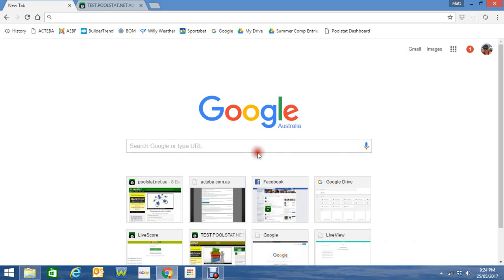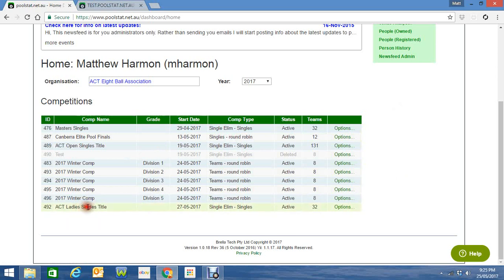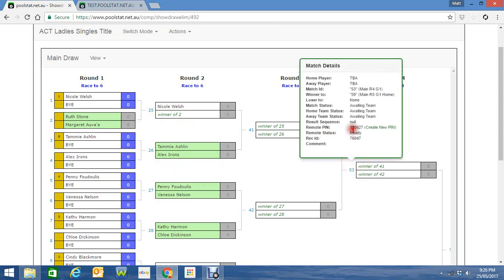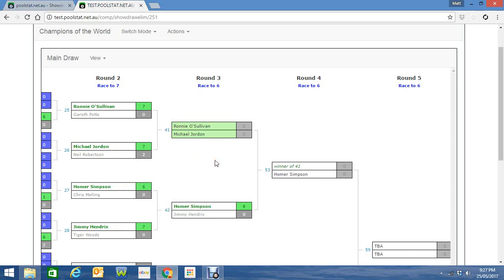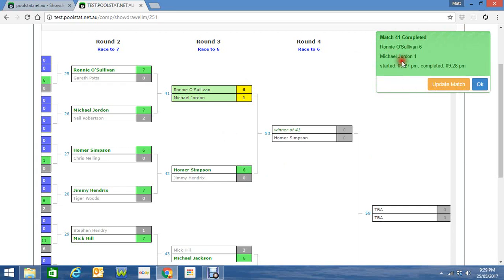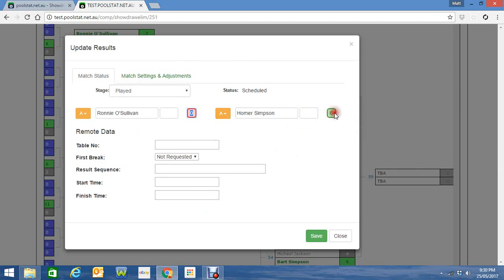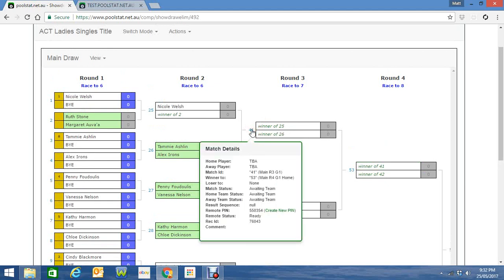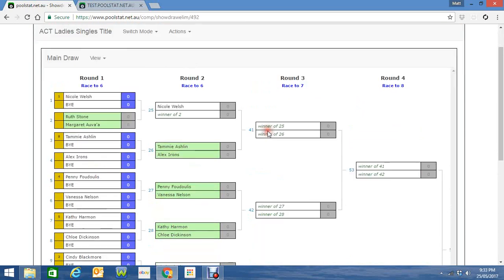Poolstat Adjudicator Instructions